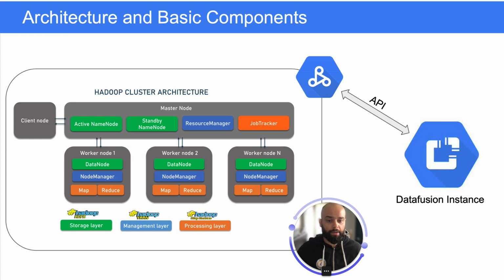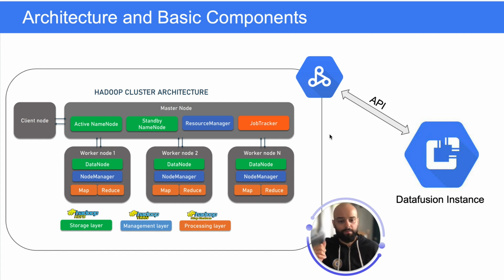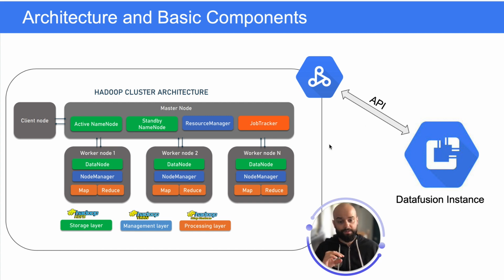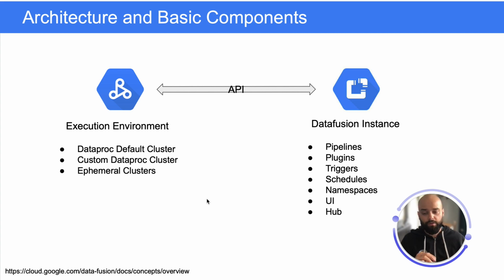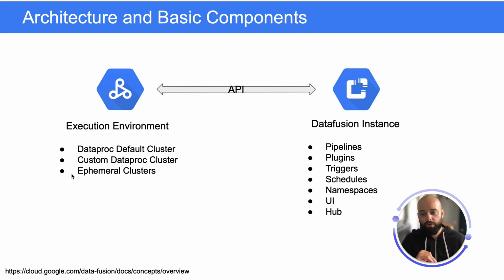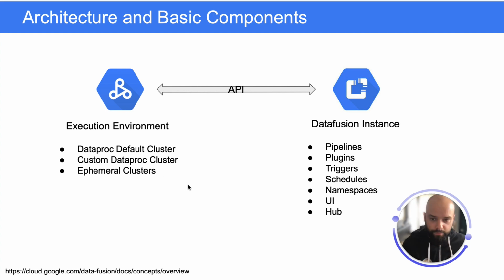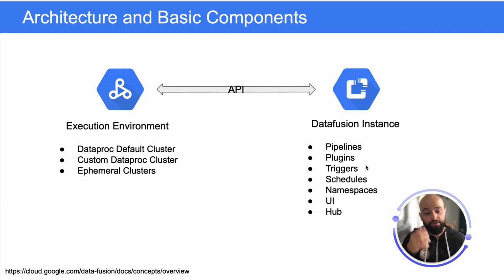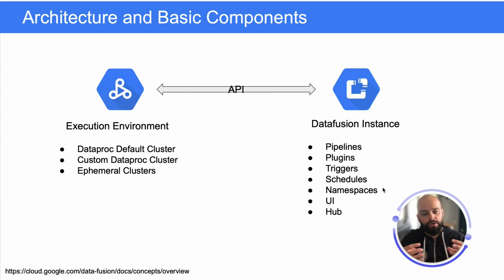Google Datafusion - Basic Concepts and Architecture